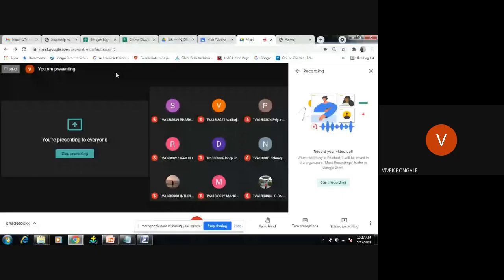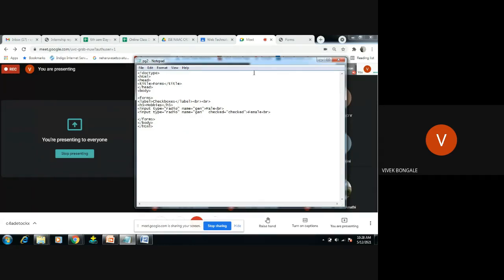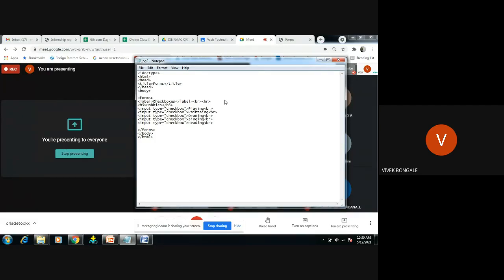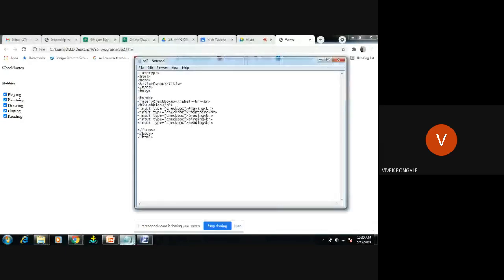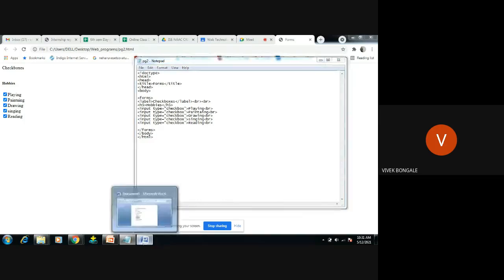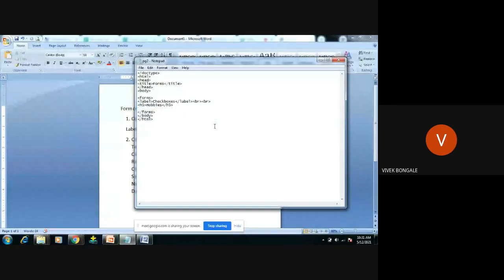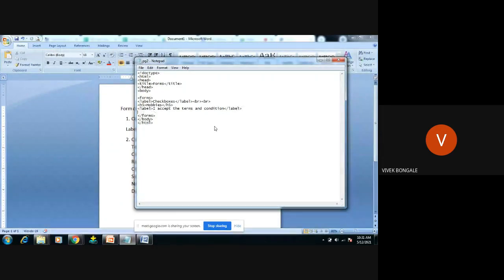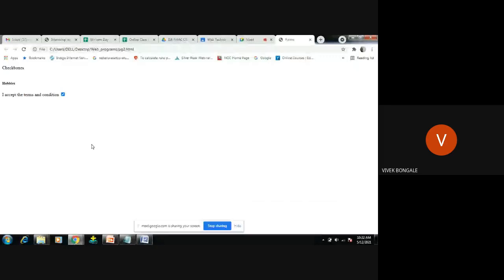module 2 checkbox